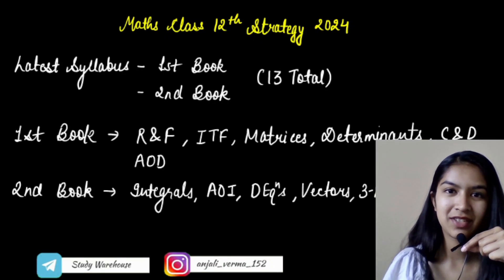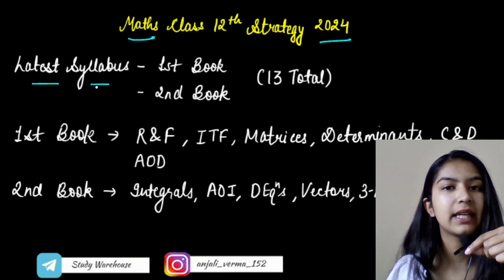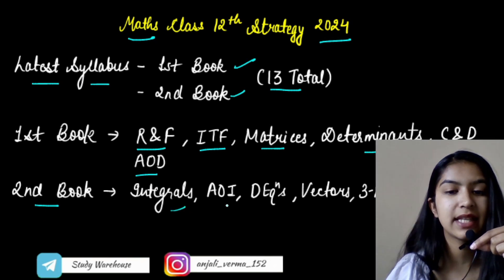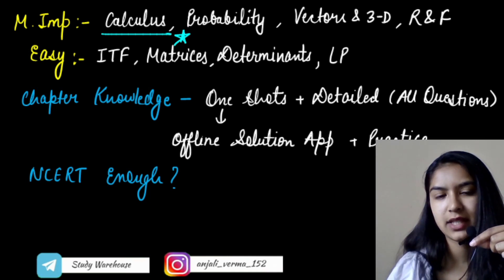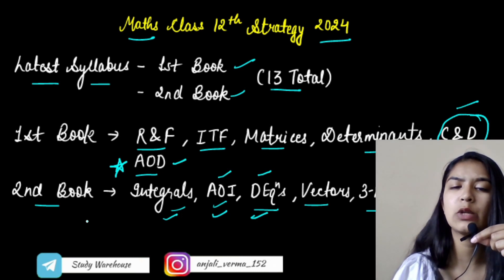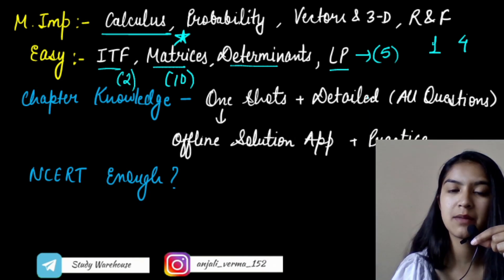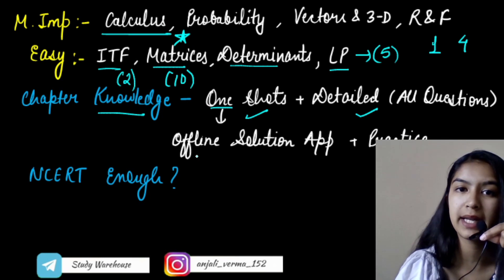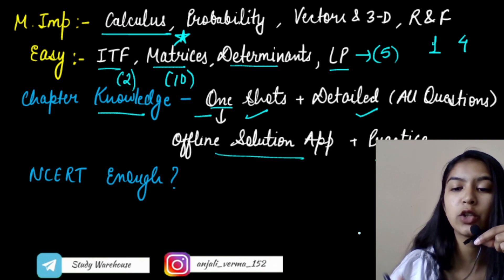Score 100/100 In MATHS Class 12 Boards 2024 | MATHS Tips To Score 95+ Class 12